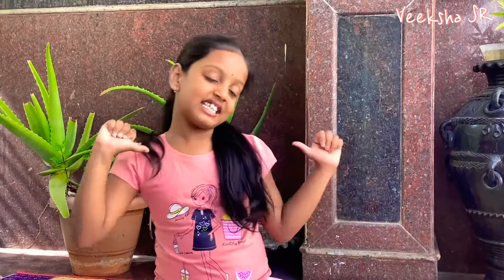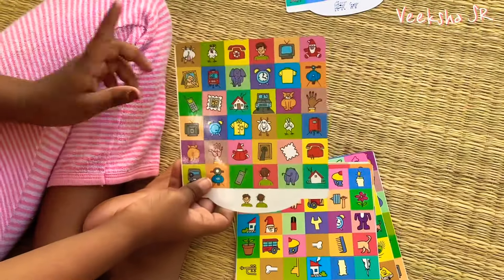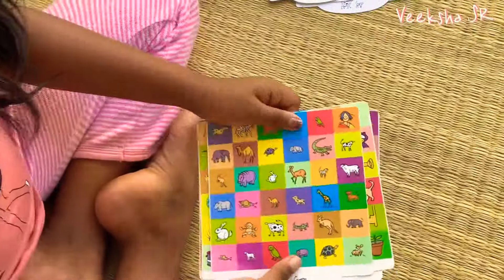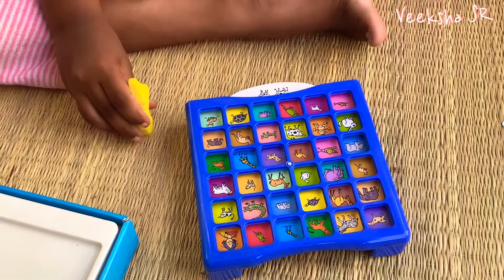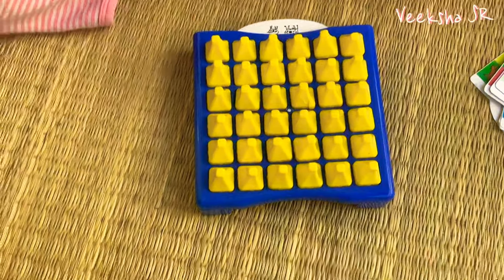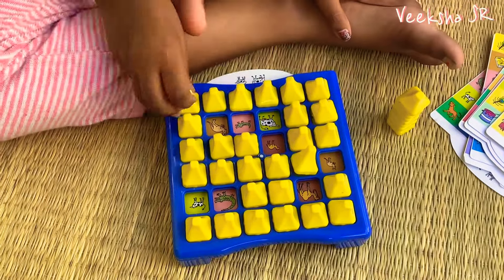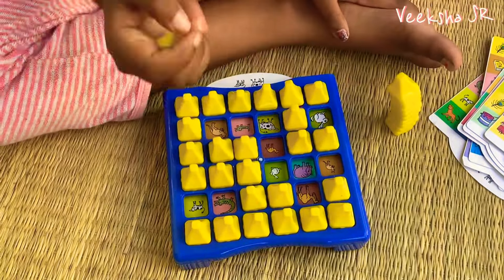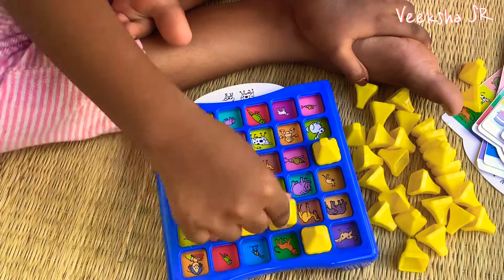How to play memory skill game by Veeksha|Memory game for kids|Improve memory skills|boost your brain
Hello everyone ,

Are you getting board at home without going out ?
Here am today coming up with new game which you can play at home and enjoy
Along with that your memory skills also will increase..
It helps in increasing memory power

Check out the video to know how to play this game

With love
veeksha